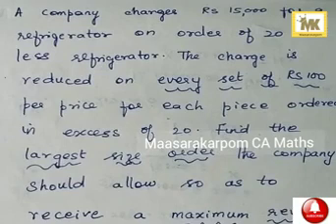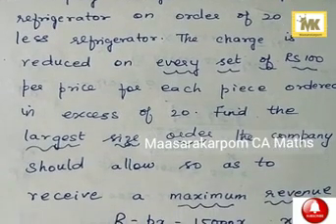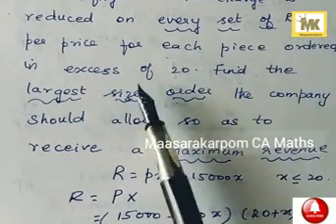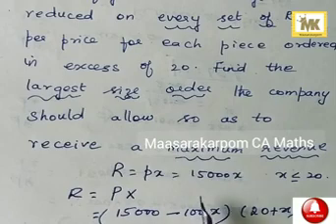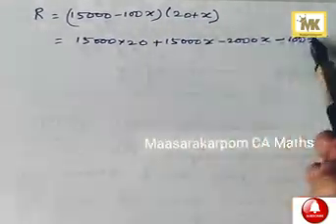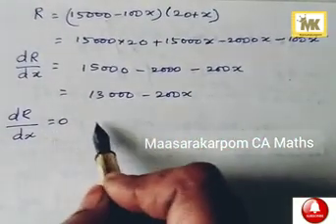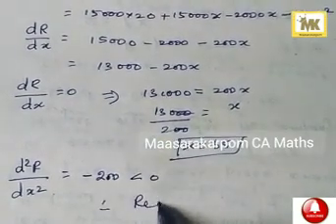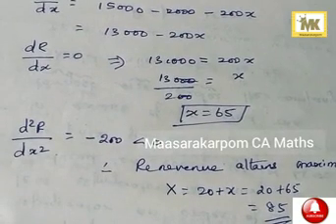A company charge Rs 15000 for a refrigerator... CA Foundation Quantitative Aptitude Ex 8C Q 22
A company charge Rs 15,000 for a refrigerator on order of 20 or less refrigerators.The charge is reduced on every set of Rs 100 per price,for each piece ordered in excess of 20.Find the largest size order the company should allow to receive a maximum revenue